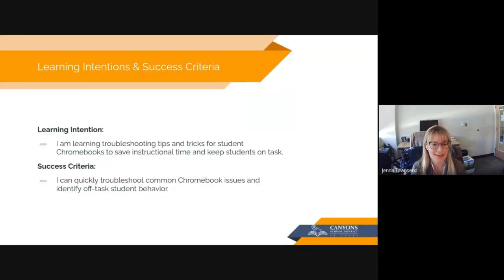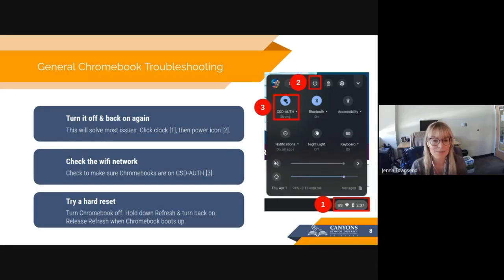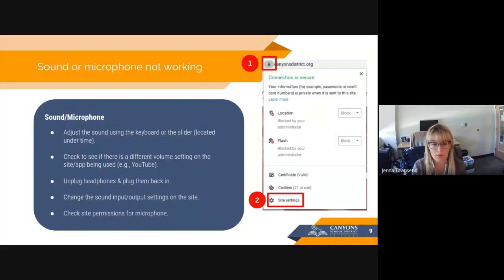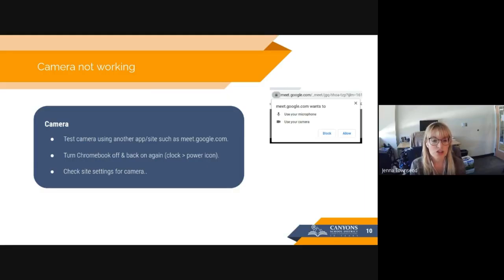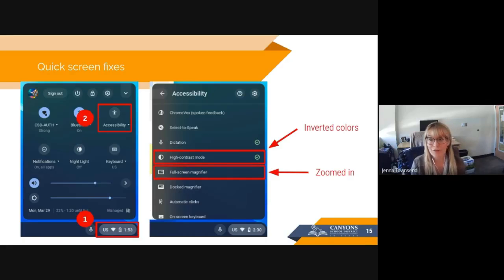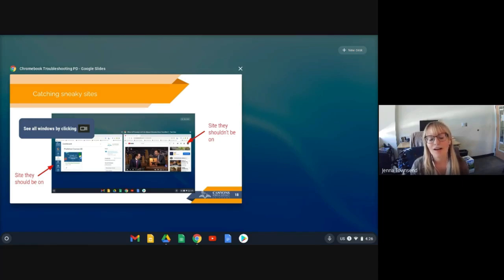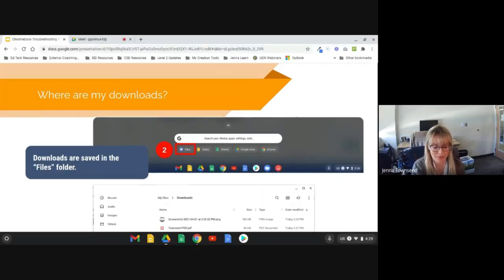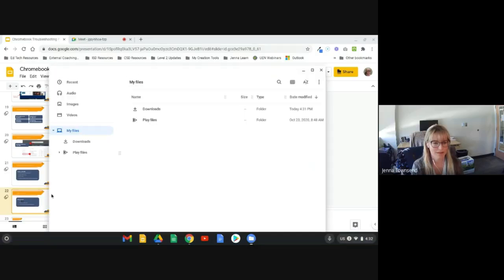Chromebook Troubleshooting Bite sized PD